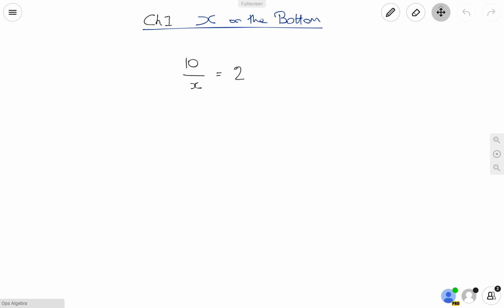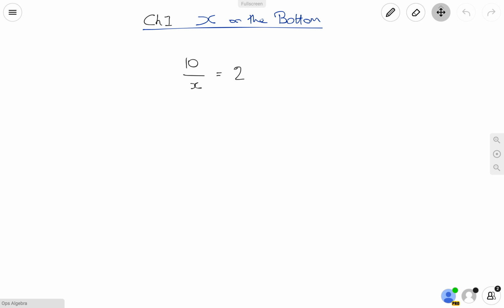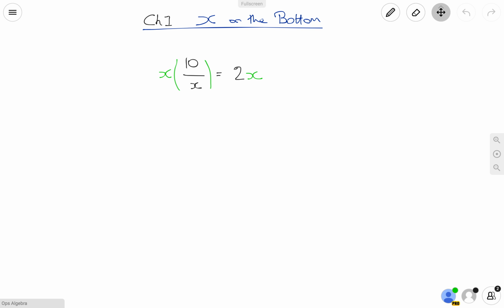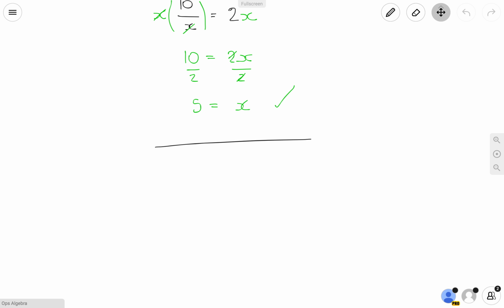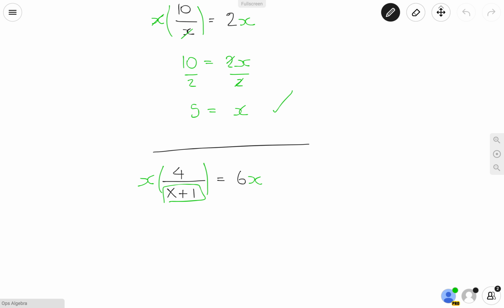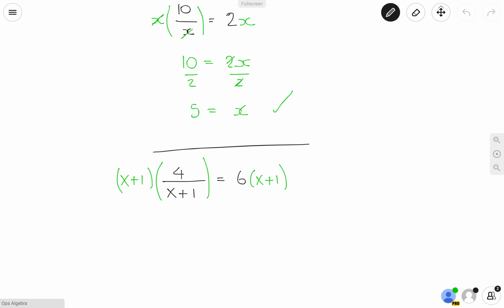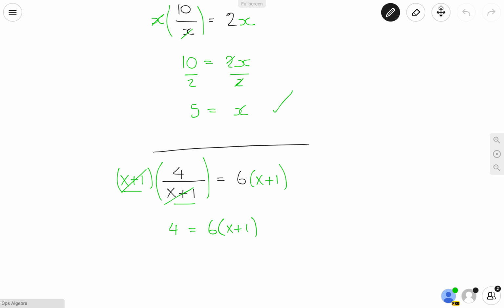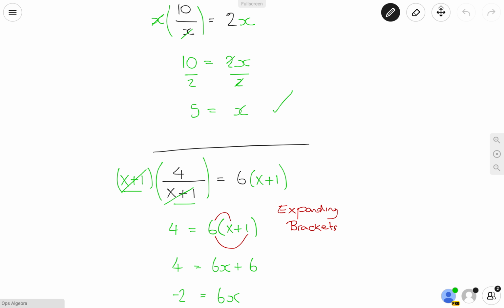6. X on the bottom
Here I go through what to do to find x when we have a/x = b.